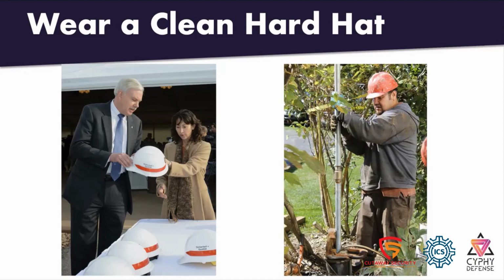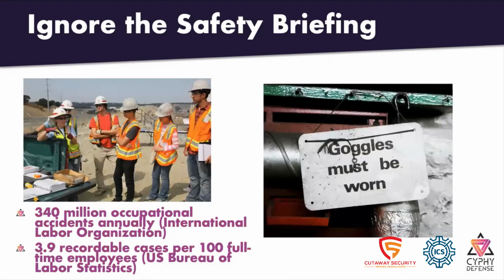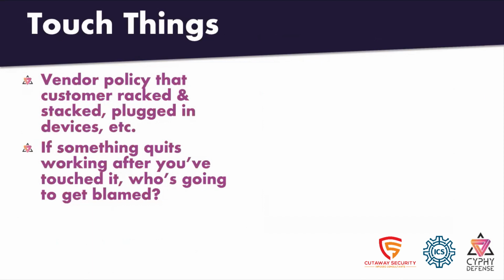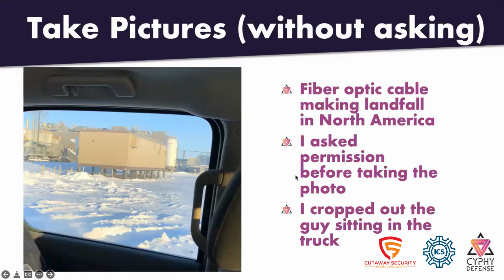6 Things Not to Do In the Field | SANS ICS Concepts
In this concept overview, we are joined by Brandon Workentin. Brandon has joined us to talk about six things not to do in the field during ICS security assessments. Brandon and I discuss our experiences as information security professionals working in control environments. We discuss some of the challenges and things that help us succeed when working with industrial control team members.

Script by Don C. Weber (@cutaway), Certified SANS Instructor and Cutaway Security, LLC and Brandon Workentin, Consultant for CyPhy Defense.

References